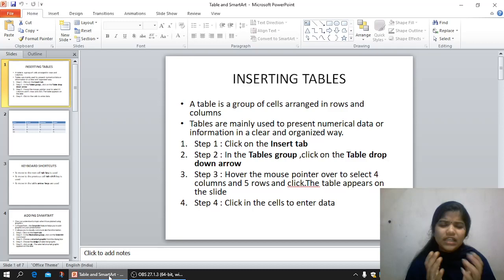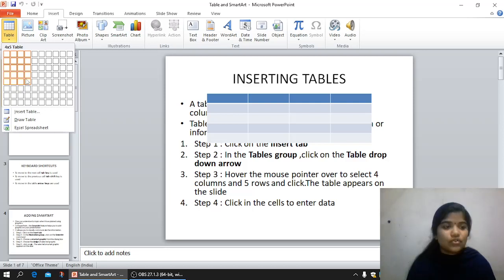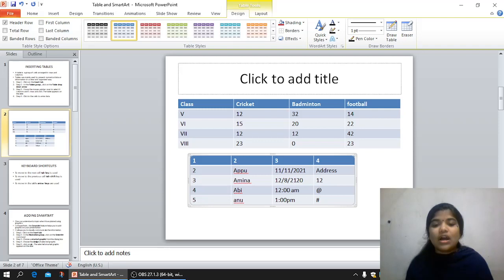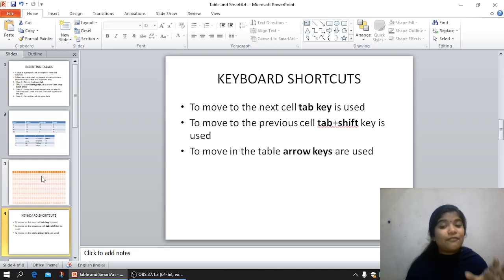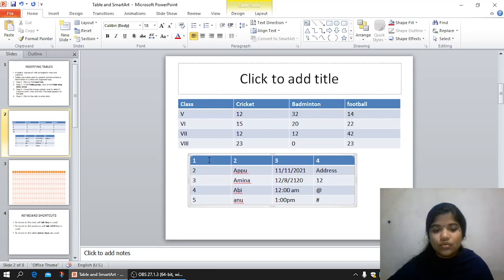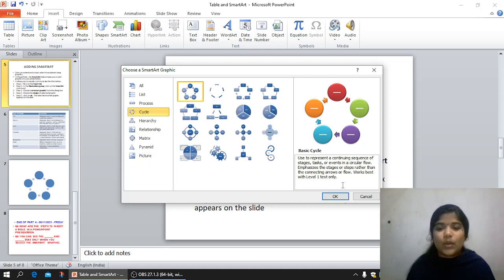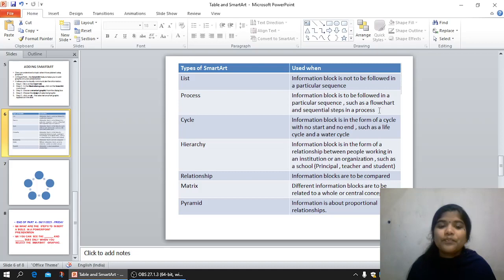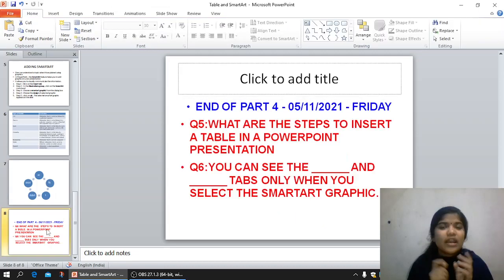CHAPTER 4 MORE ON POWERPOINT PRESENTATION 2007 PART 4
TABLES
SMARTART